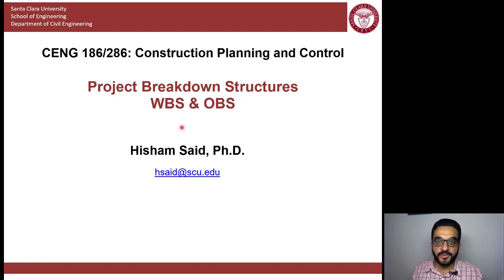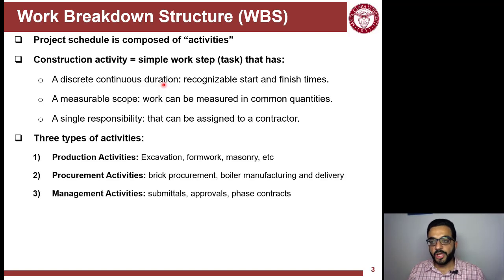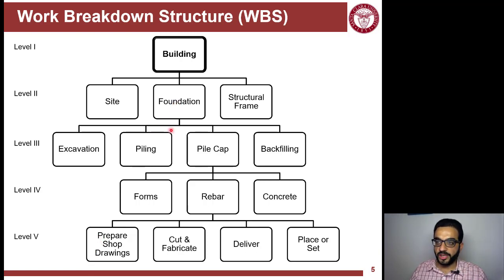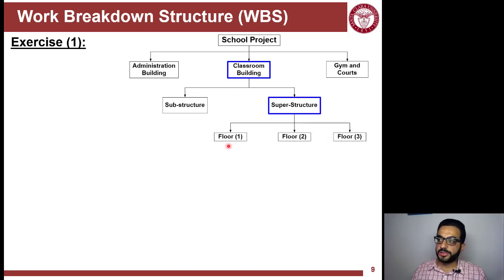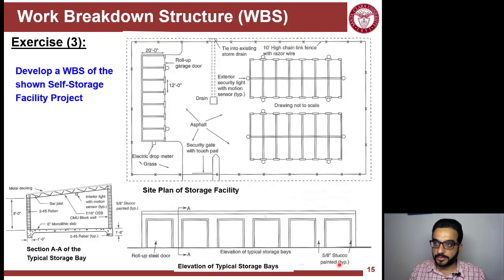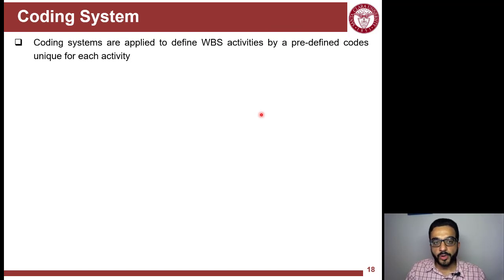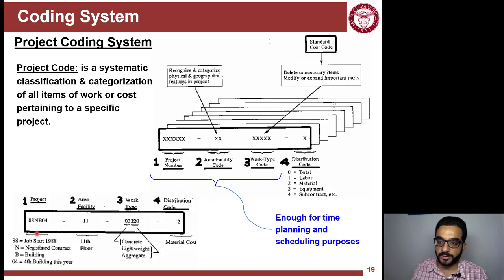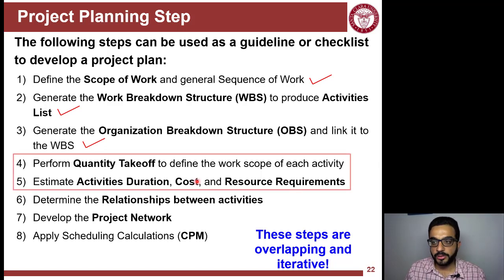CENG186 L1 P3 (Project Breakdown Structures)